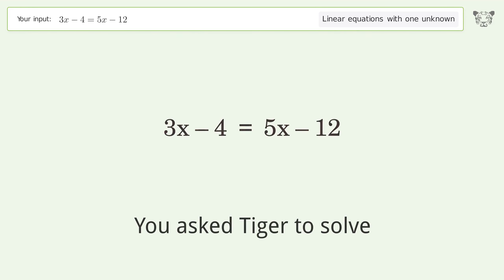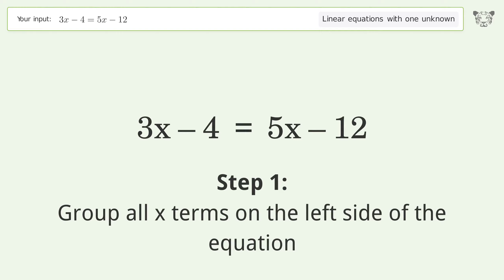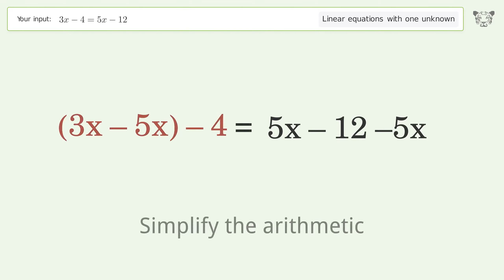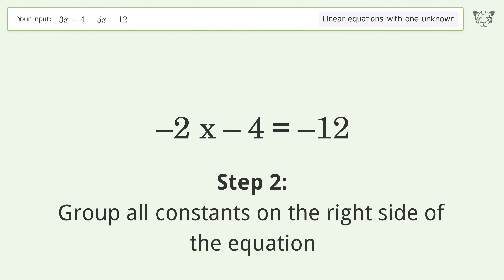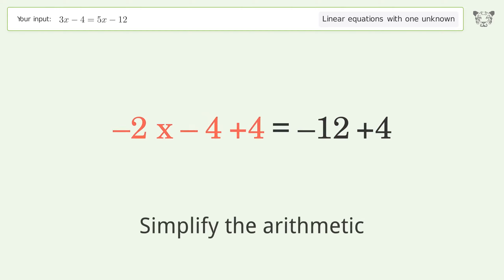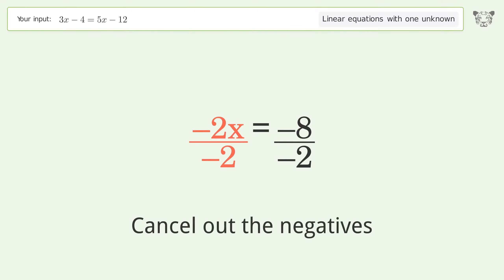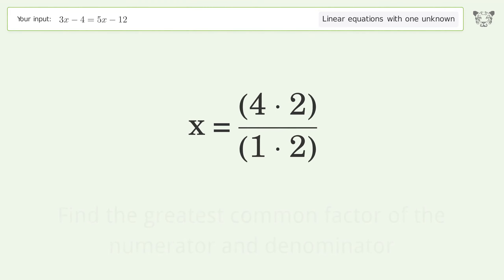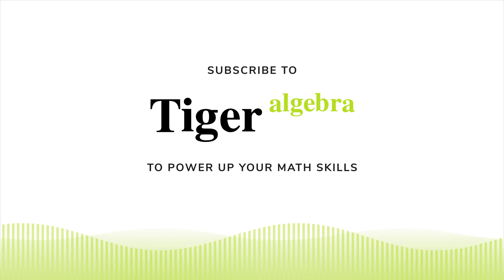Linear equation with one unknown: Solve 3x-4=5x-12 step-by-step solution